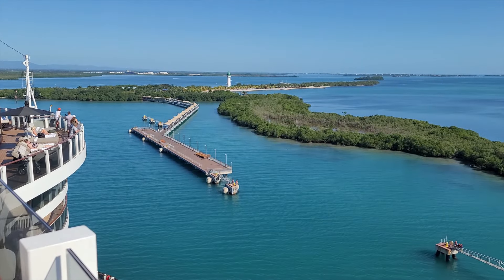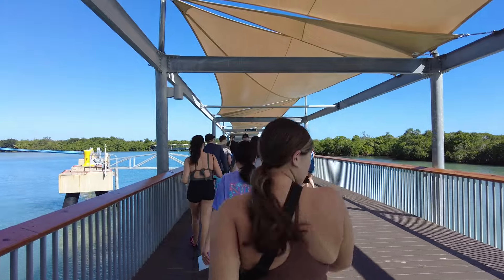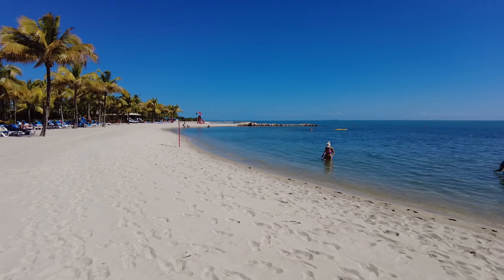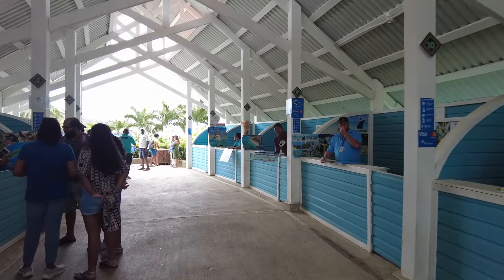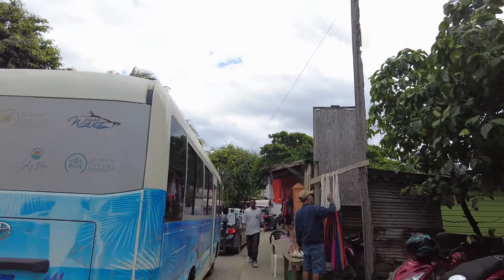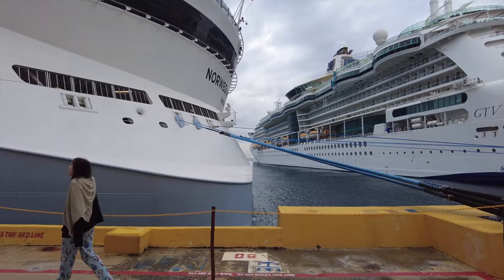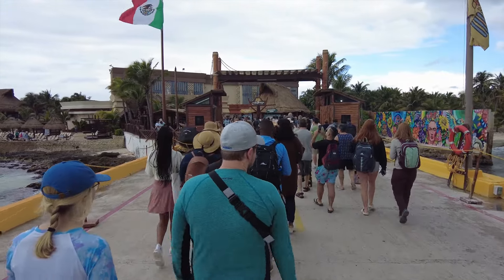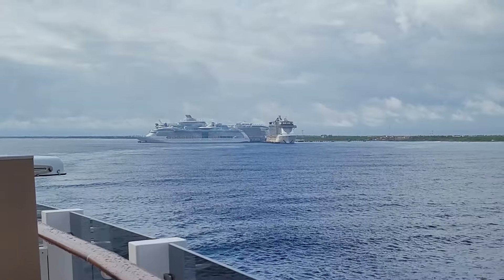Norwegian Prima Destinations (December 2023)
For cruises out of Galveston, your destinations are very predictable: on a 7 day cruise we can only get to Western Caribbean: Mexico, Honduras and Belize.
This time we had 4 ports of call and would like to share with you our thoughts on those.

Cozumel was the only port where we stayed onboard. Weather was windy and the sea was choppy. We were not in the mood for yet another stroll through the touristy port. Instead we enjoyed a beautiful day in the Vibe Club and just wandered around the ship.

Belize was more enjoyable: we docked at Harvest Caye -- which is not a true private island, but rather a collaboration between NCL and the Belize Government. As such, all restaurants and other venues on the island are operated by Belizeans and tourists have to pay for food and drinks (USD are happily accepted). This was a new experience for us: all other private islands we visited had food and drinks (if one has a drink package) included. Overall the island was exactly what we expected: plenty of loungers, nice shallow beach, a few places to eat and drink, some mild activities in the form of kayaks, SUPs and a zipline. Nothing remarkable, but not a bad place either.

Roatan, Honduras is where we decided to get a bit adventurous and ventured out into town. We did not set very high expectations, simply wanted to do something different. As expected, the town is very busy, "islandy" and one will have a hard time finding picturesque views here. Yet, again, we knew what we signed up for and enjoyed an hour or two of just wandering through town observing local life.

Finally in Costa Maya, Mexico we docked alongside three other megaships. Having so many people in a relatively small port caused very much expected crowds. Despite better judgement, we ventured to the port just to see hundreds or thousands of fellow tourists. Luckily, it started to rain and that gave us a perfect excuse to get back onboard.

Finally, we feel that if one sets proper expectations with the western Caribbean ports, they can be enjoyed. Enjoy a quick overview of all ports in the video below!